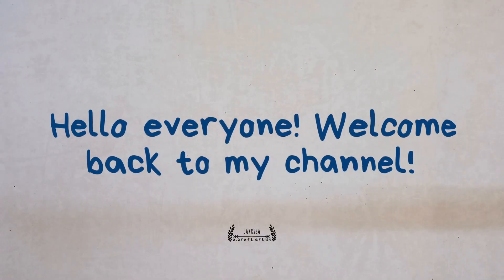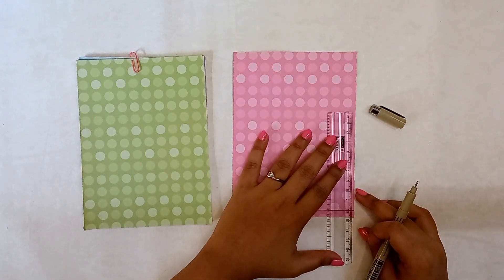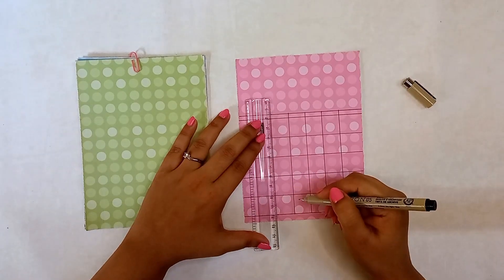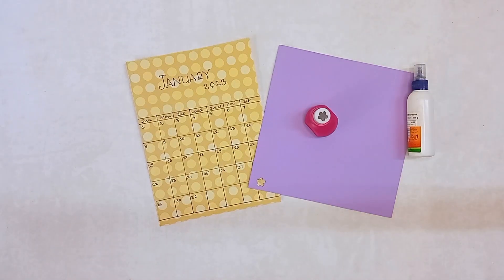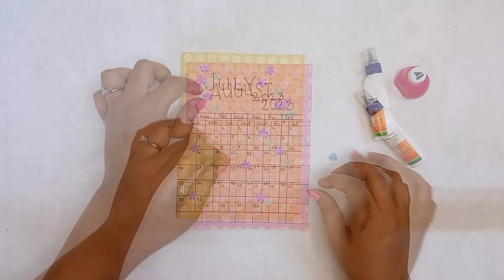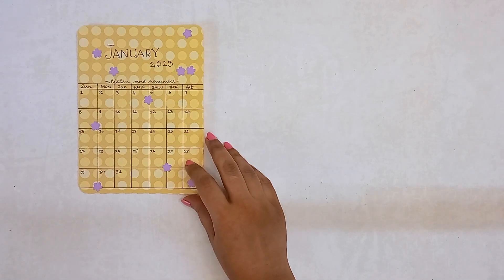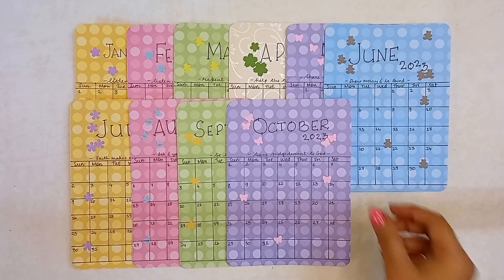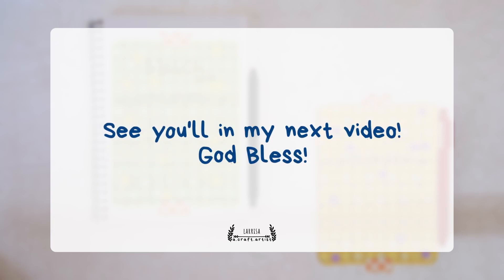DIY 2023 Calendar | Bullet Journal, Desk, Organization Ideas | Paper Craft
Hello everyone! In today’s video I will be showing you how to make your own DIY desk or journal calendar spreads.

Products:
1. Pigma Micron Pens
2. Fevicol